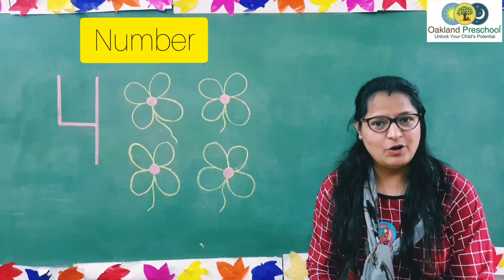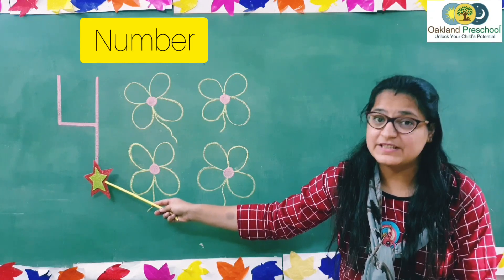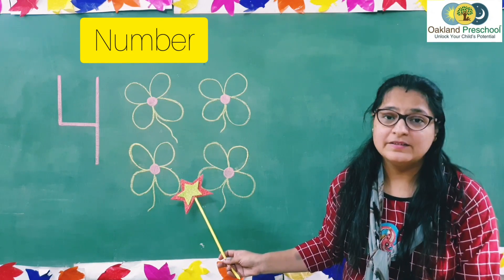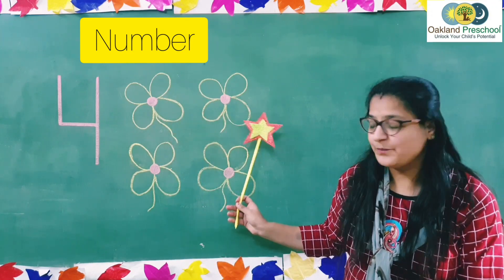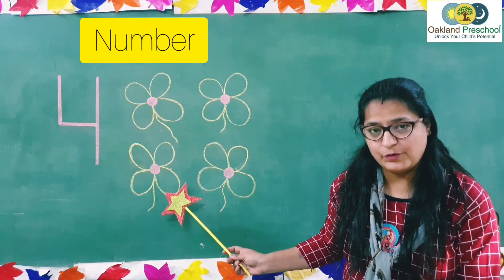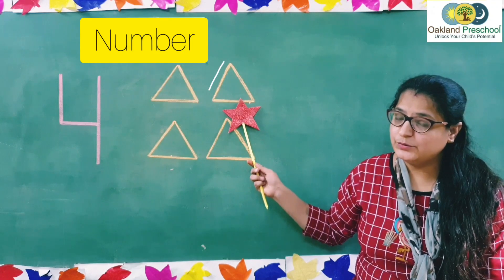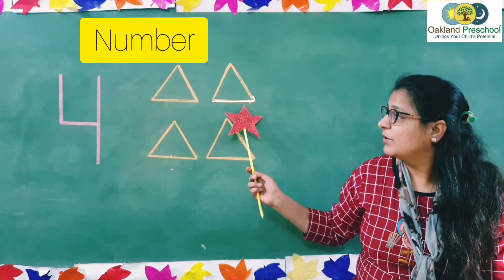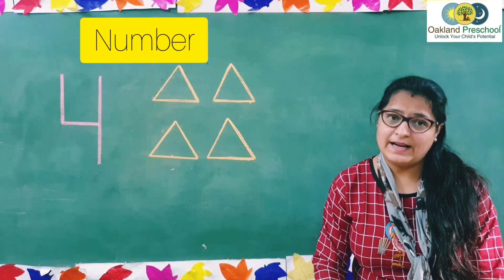Learn numbers for kids I Numbers with Quantification I Number 4 I Oakland Preschool I Video 4/25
This video will help kids learn about numbers in an easy way. You will find simple activity to do with kids to make numbers and their value clear to the kids.